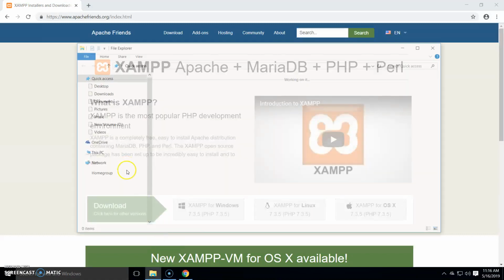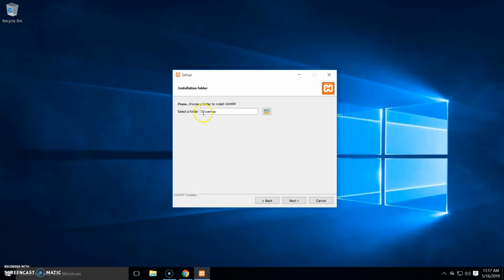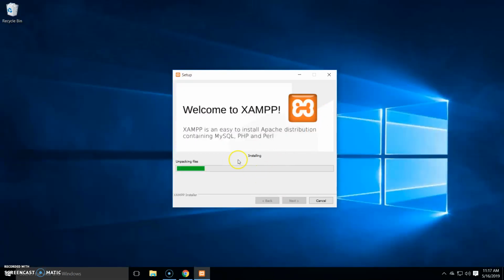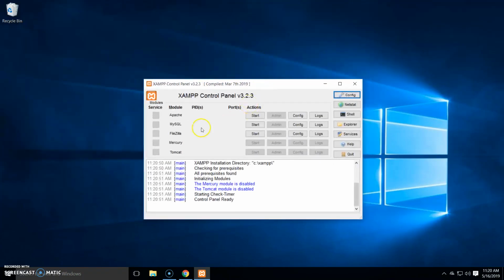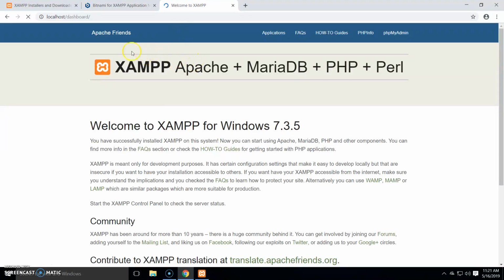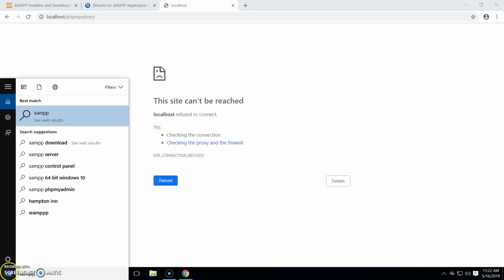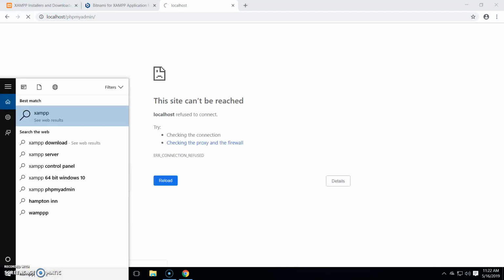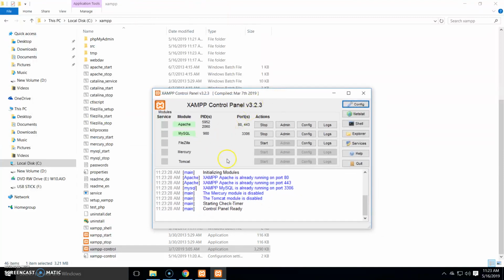How to install and manage XAMPP server in Windows 10?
Download XAMPP server for free available for Windows, MAC and Linux